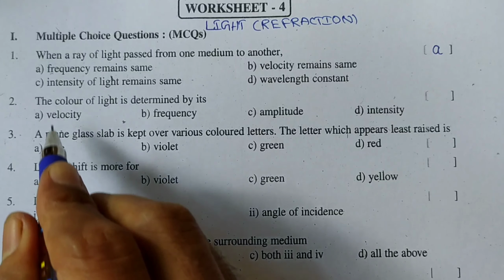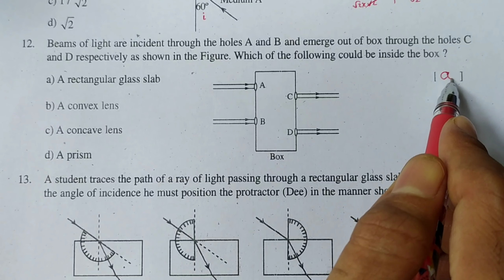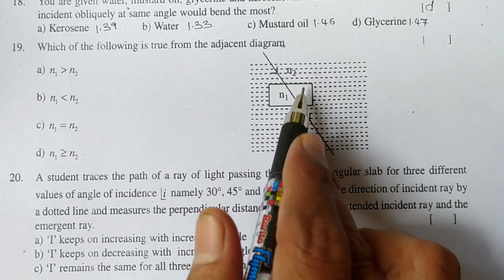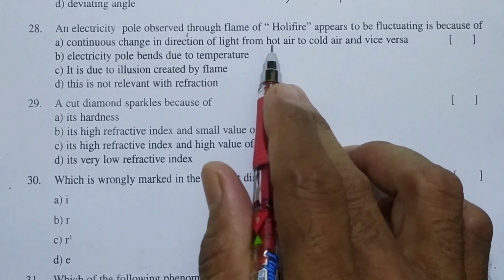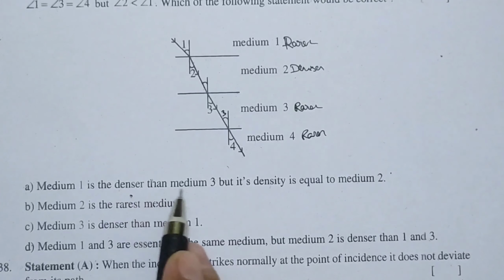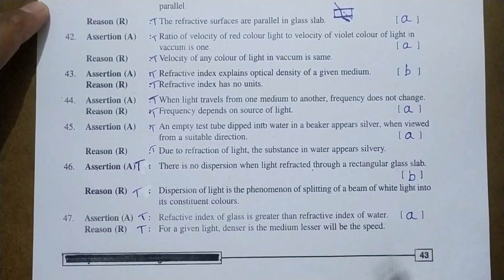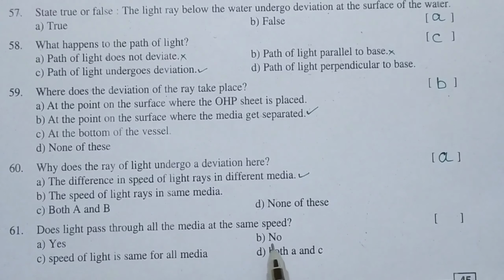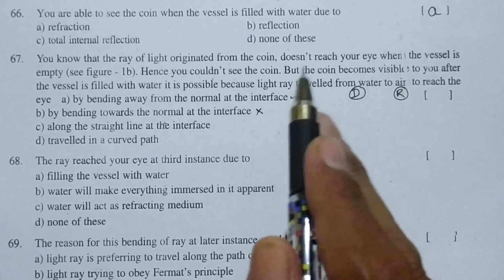CBSE X|Physics|Light| Refraction| Worksheet 4| Term 1